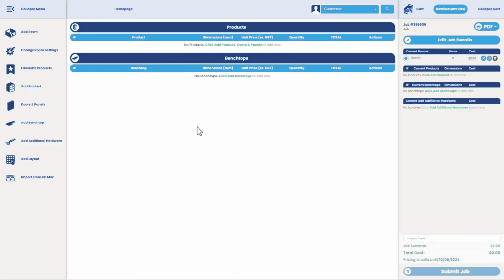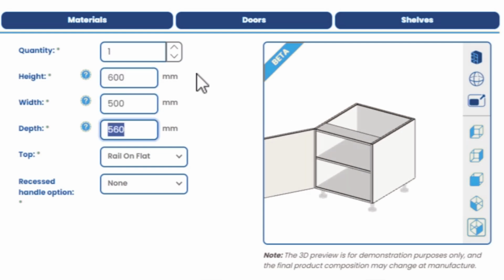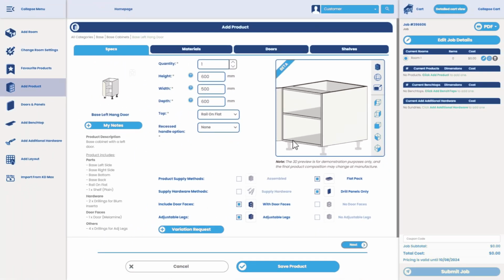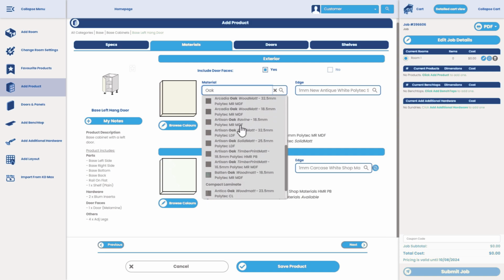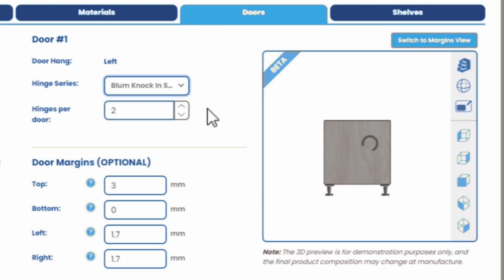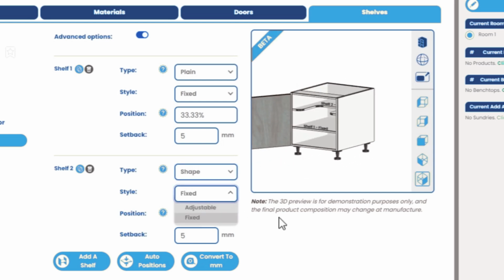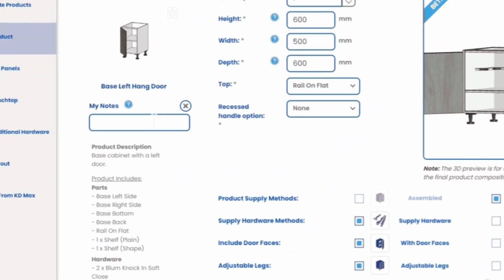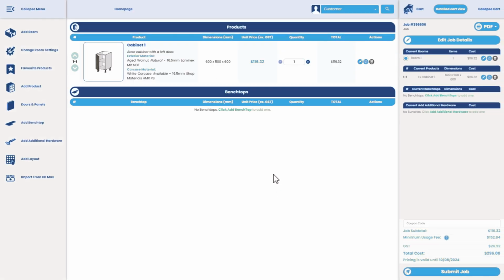Adding a Base Left Hang Door